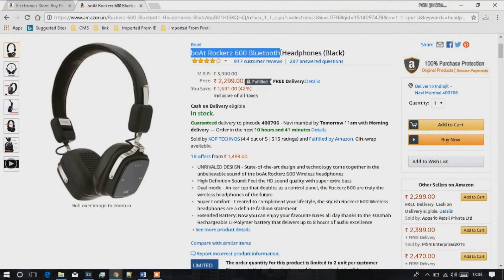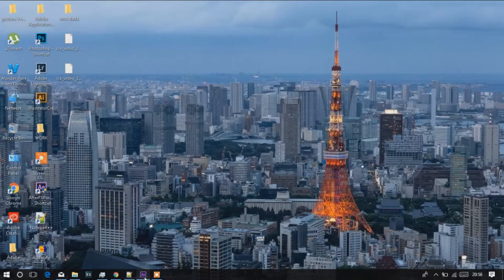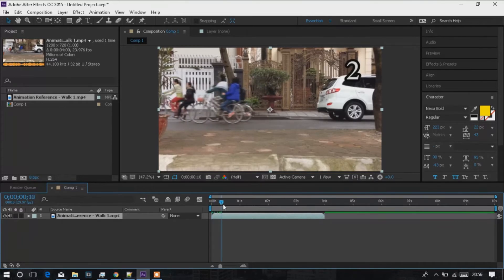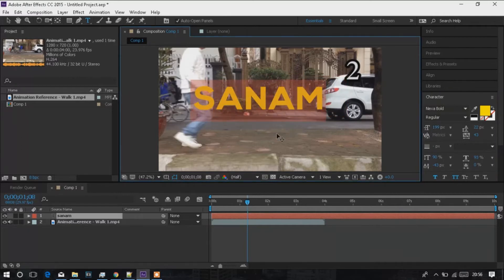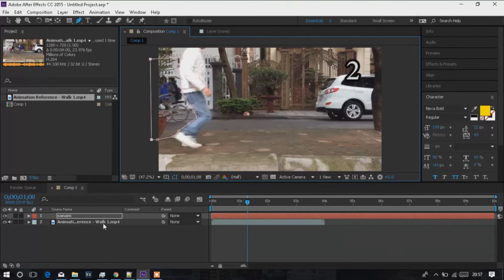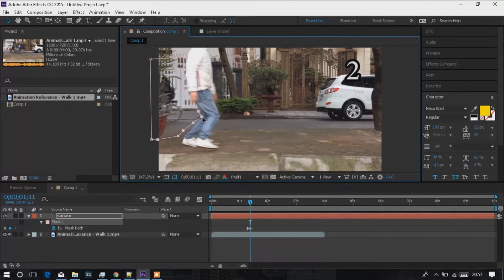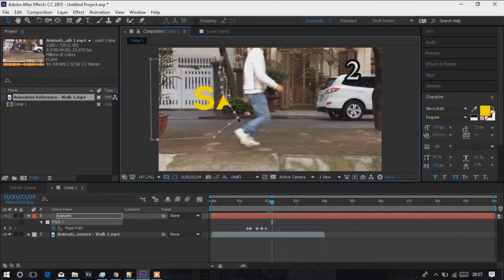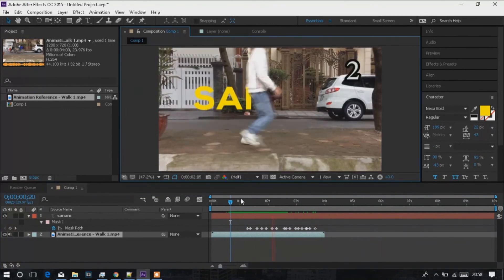SANAM GULABI AANKHEN EDITS | SANAM TEXT EFFECT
Namaskar Dosto mera naam indrajit hai aur aap dheek rahe ho PGBI
Aaaj is video me apko batane ja rha hu ki kaise aap SANAM Text effect Apke video me daal shakte ho

(How to edit like SANAM)/FADE IN AND OUT TEXT IN HINDI
Aur is video ka target hai 100LiKes

Boat Rockerz 600 Bluetooth Headphones

Agar apne Description last tak dheeka to  niche comment karna

Other Tags
sanam
sanam song edit
sanam gulabi aankhen
sanam gulabi aankhen behind the scene
sanam gulabi aankhen full edit